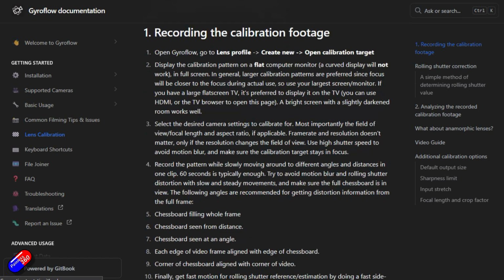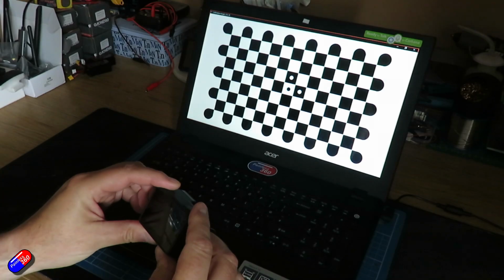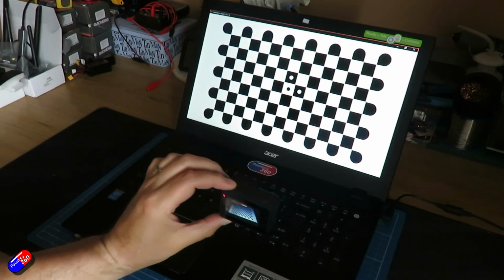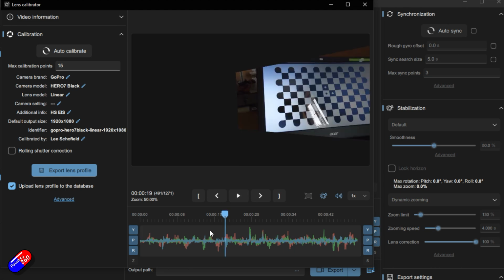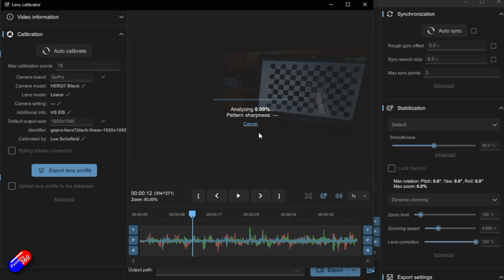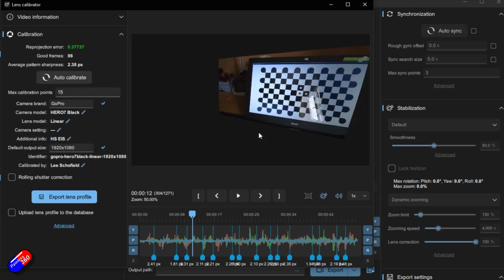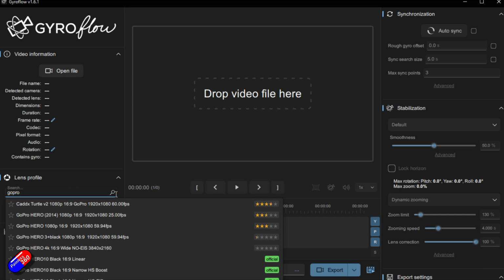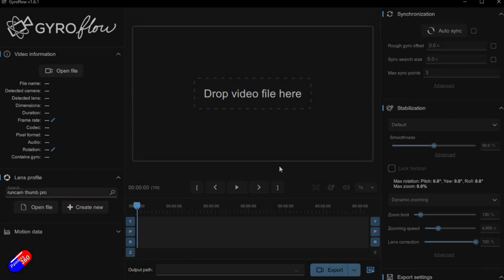Gyroflow: How to create your own custom lens profiles (Patreon Request)